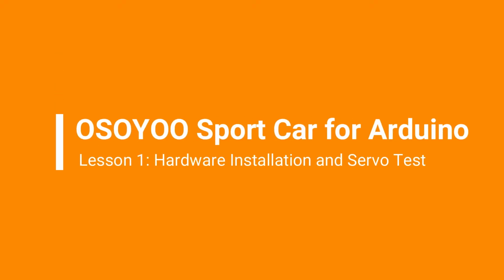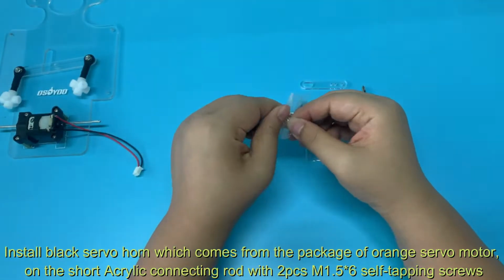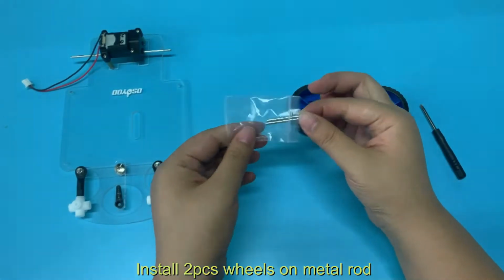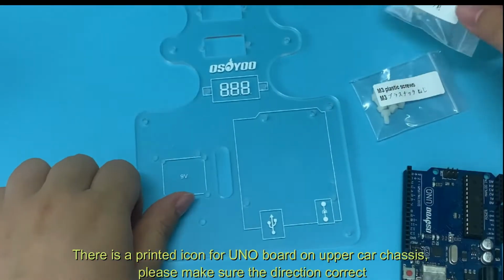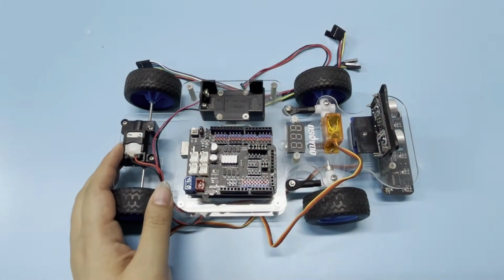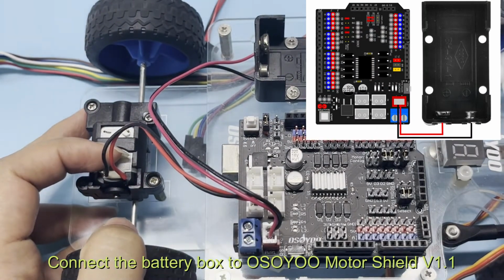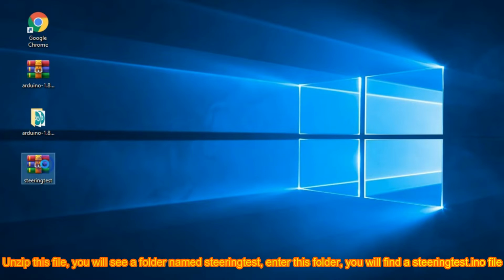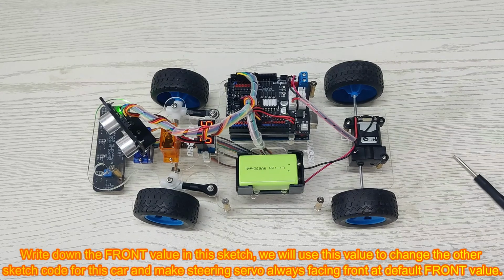OSOYOO Sport Car for Arduino Lesson 1: Hardware Installation and Servo Test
OSOYOO sport car kit for Arduino uses an easy-to-install Servo Steering Rack to replace the old-fashioned Differential Steering used by most robots in the market. This Servo Steering Rack works quite similar to real car steering mechanical system and therefore has better performance.

OSOYOO Sport Car Kit for Arduino  is an educational STEM kit to get hands-on experience about programming, electronics assembling , robot mechanics knowledge. It is an integration solution for robotics learning and made for education.

OSOYOO Sport Car Kit for Arduino is an educational and fun kit based on OSOYOO R3 MCU board (Compatible with Arduino) designed for both beginners and professionals to learn electronics, programming and robotics. With our easy-to-follow tutorial assembling this robot car kit would be very intuitive and simple regardless of whether you are an engineer or a novice. Building up your own robotic project has never been so easy and fun. Just follow our tutorial and step by step you will have your own running car kit within no time.

This kit enables you to have a good quality time with your children and empower them to develop and inspire their imaginations. If your kids, family or friends are attracted to the electronics and robotics world, this kit would be a great choice and perfect gift for them to start their first step on electronic journey.